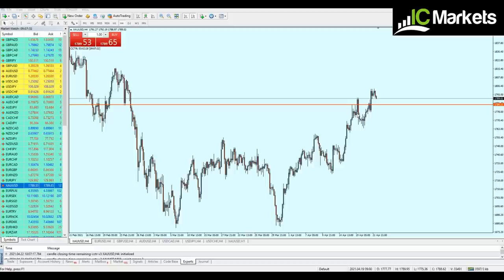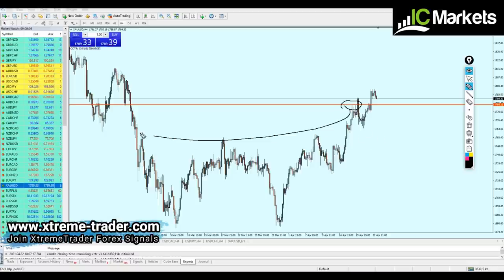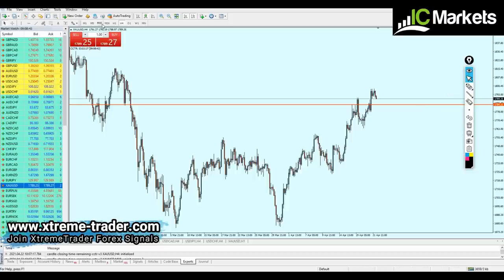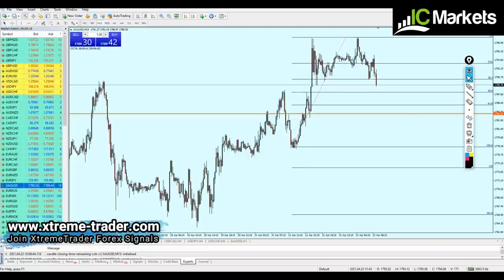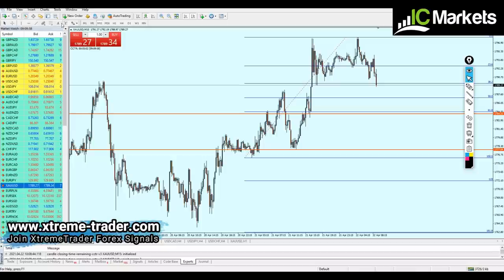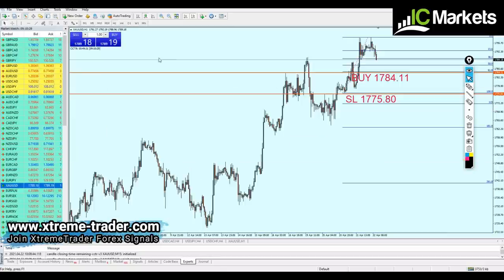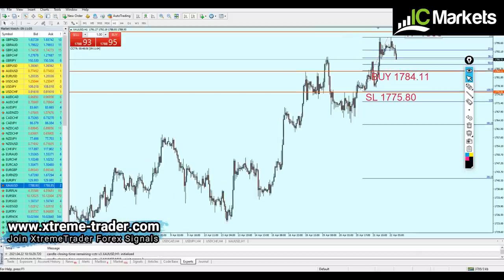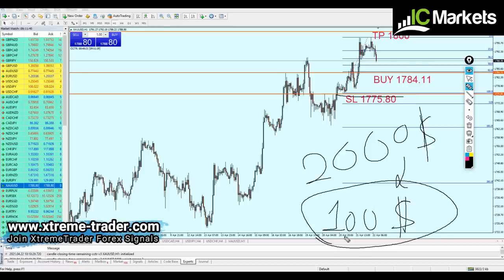✔ Deal of the Day: Prepare for the Gold 🟩